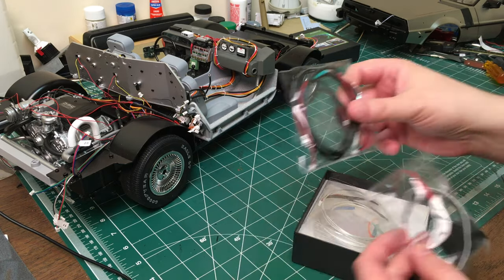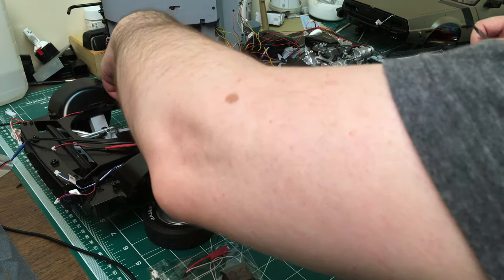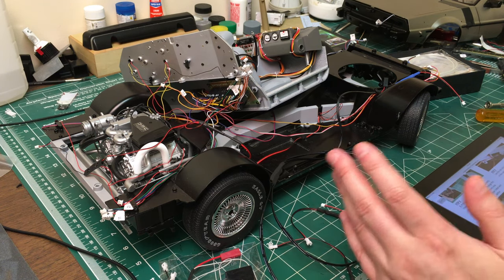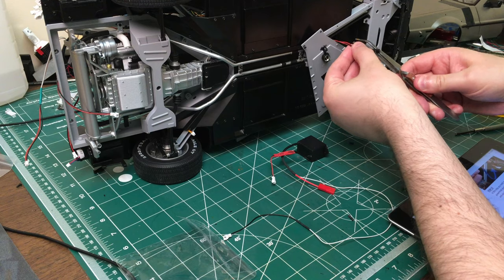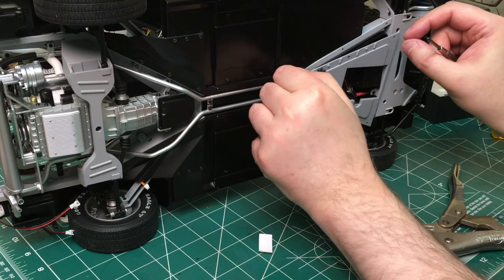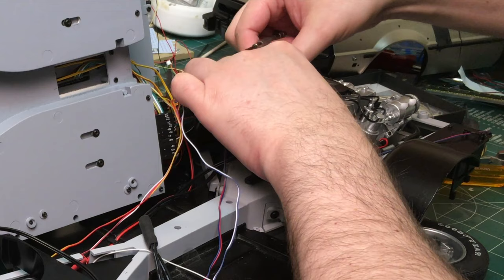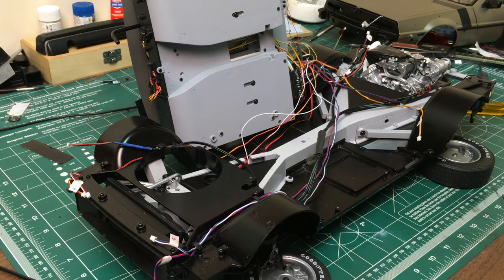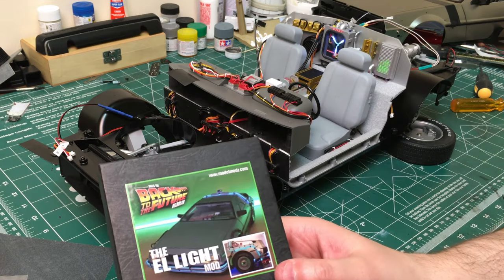Build the BACK TO THE FUTURE DeLorean USA!!! Mid-Issue 91: EL Light Mod Installation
Hello All!!!

Just got started on a new project!!  The "Build the BACK TO THE FUTURE" De Lorean!!!  This fully licensed model comes from Eaglemoss and is now available to subscribers in the United States.  Follow along as I build the ULTIMATE time machine!!!

For Corrie and Chloe's Flux Capacitor and Light Tree (Xmas Tree) mods, Power Mod, EL Wire mod and even more BTTF DeLorean mods,

If you want to donate and contribute to the Back to the Future De Lorean build,

New 2015 PC Specs (Since so many of you asked):

CPU:  Intel i7-5960X
Motherboard:  Asus X99 Deluxe
RAM:  16GB Corsair Vengeance LPX 2800mhz
CPU Cooler:  Corsair H105 water cooler
Power Supply:  Corsair HX1000i  (1000Watt)
Primary Hard Drive:  Samsung 850 EVO 1TB
Secondary HDD:  Western Digital 2TB Black HDD
Case:  Cooler Master Cosmos
Monitor:  Asus 27" Republic of Gamers SWIFT - 1ms response time @ 165Hz
Mouse:  Logitech G502
Keyboard:  Logitech G910